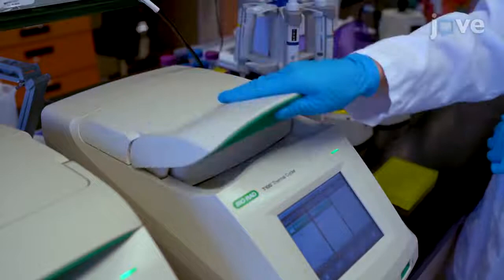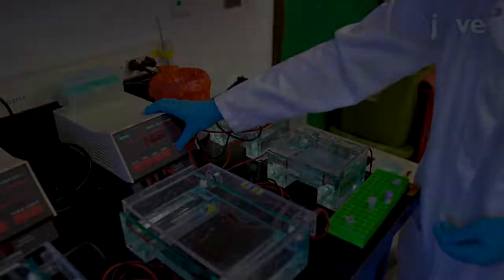Host Range and Visual Selection to generate Recombinant Poxviruses | Protocol Preview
Rapid, Seamless Generation of Recombinant Poxviruses using Host Range and Visual Selection -  a 2 minute Preview of the Experimental Protocol

Sameera Vipat, Greg Brennan, Chorong Park, Sherry  L. Haller, Stefan Rothenburg
School of Medicine, University of California Davis, Department of Medial Microbiology and Immunology; University of Texas Medical Branch at Galveston, Department of Microbiology and Immunology;

This is a method to generate “scarless” recombinant vaccinia viruses using host-range selection and visual identification of recombinant viruses.